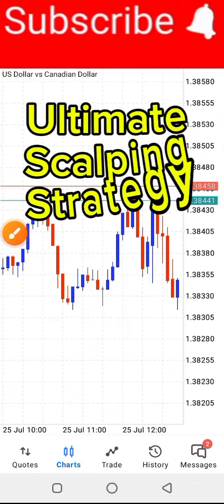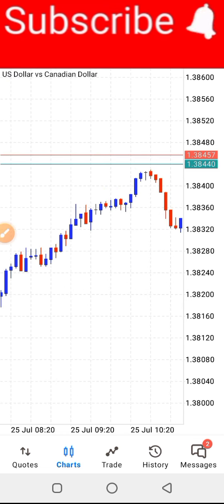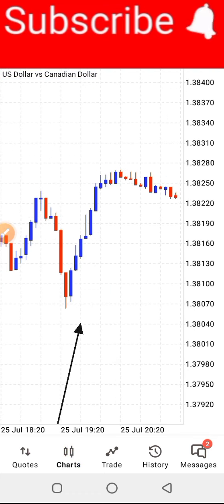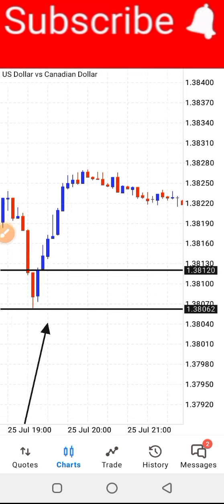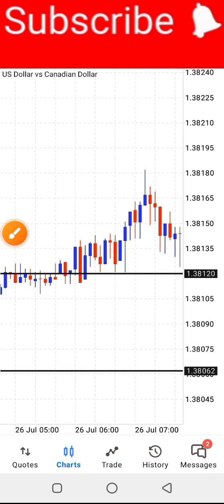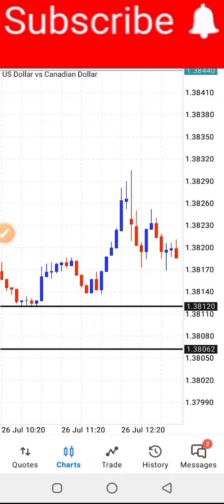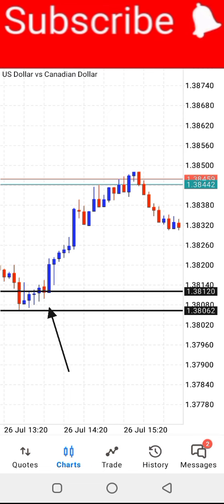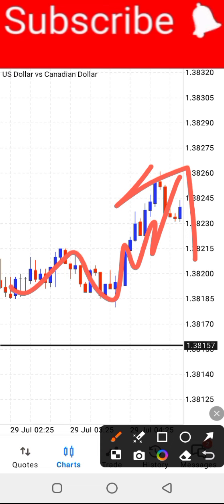Ultimate Forex Trading Strategy!!! (Unmitigated Zone System)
This video shows a Forex trading strategy that has to do with Unmitigated zones that forex traders can utilize to make money online